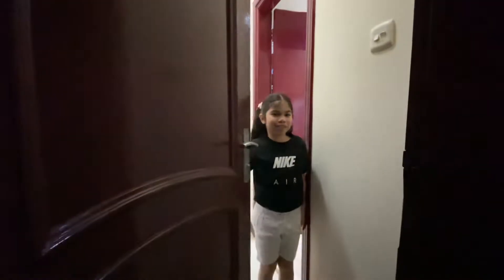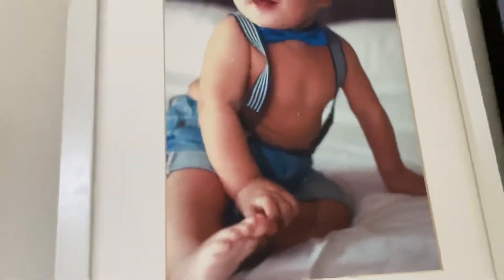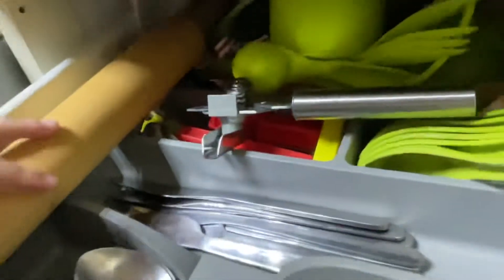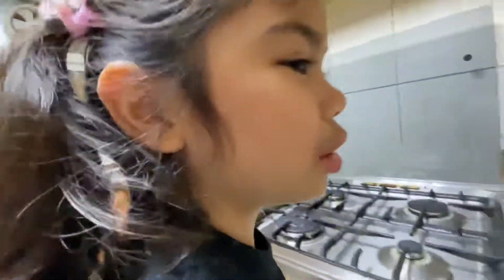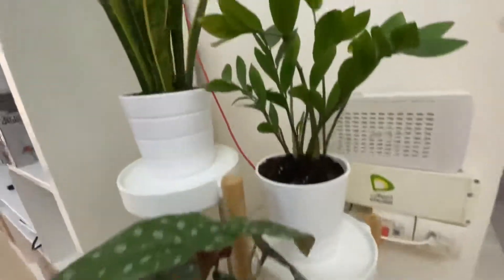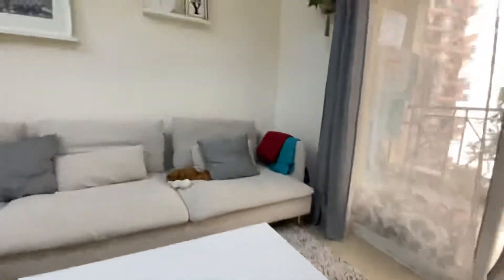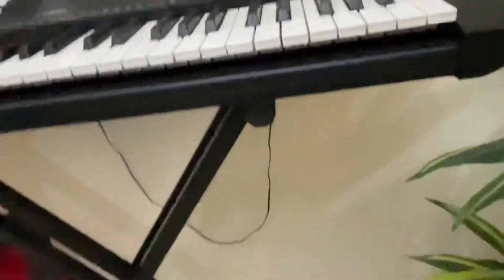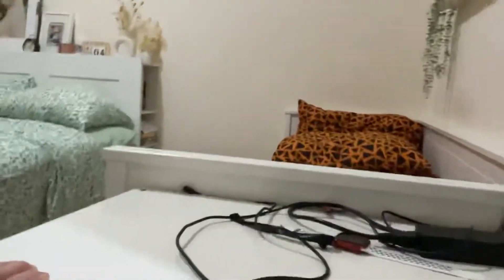Familia Cerrado House Tour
A Filipino family of 5 living in Dubai.